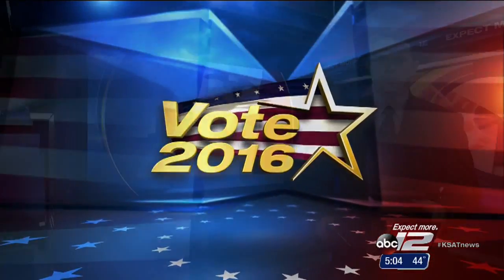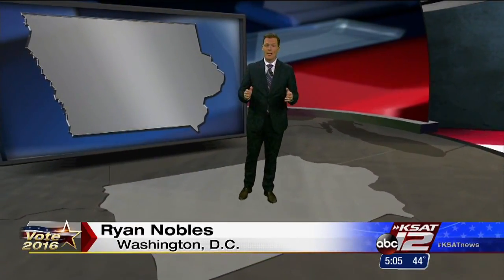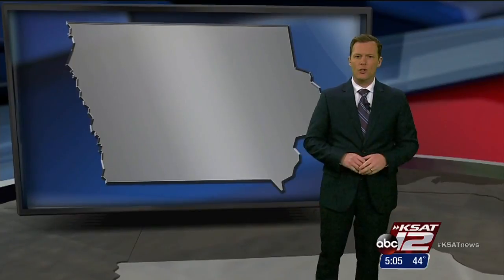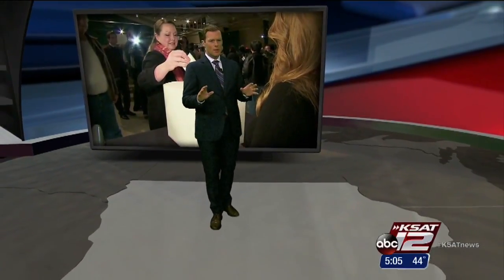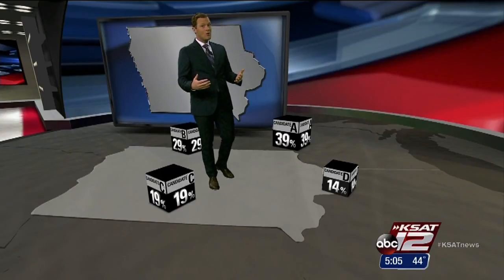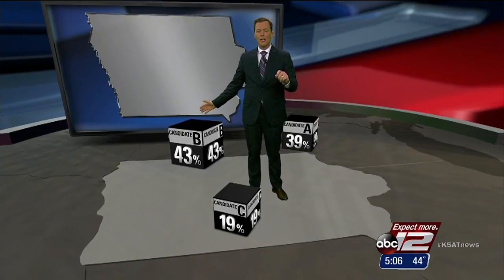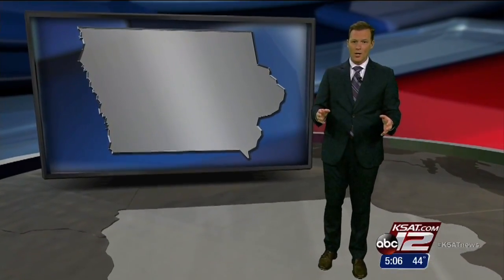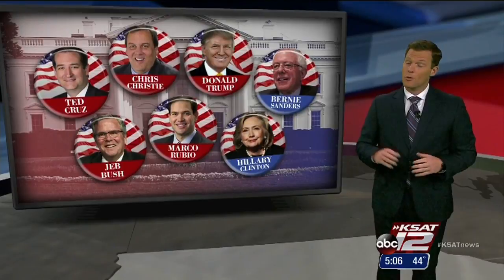RunningMate: Breaking down the Iowa Caucus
Voters in Iowa will get the first word on the race for president in less than a week. But if you've never lived in a state that uses the caucus system, you may be unfamiliar with how it works. CNN's Ryan Nobles breaks down the process.